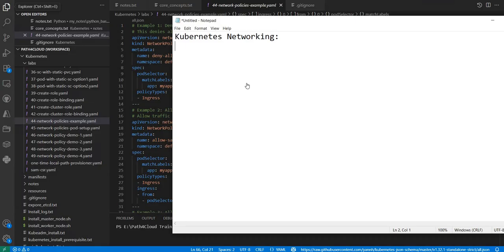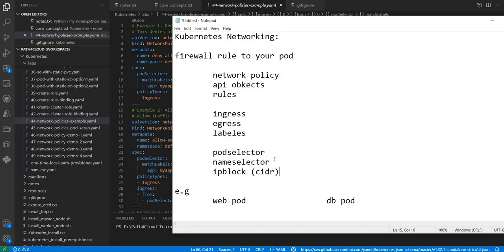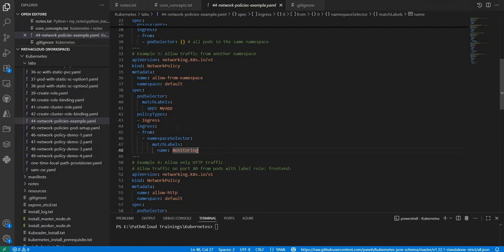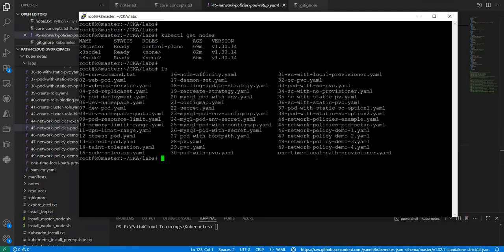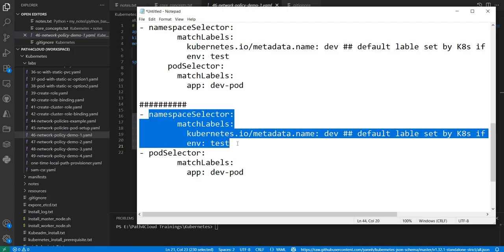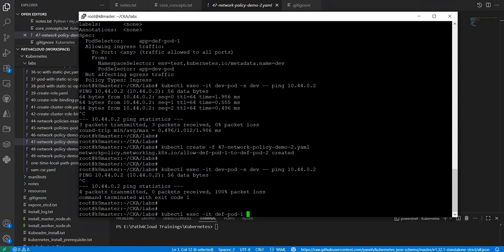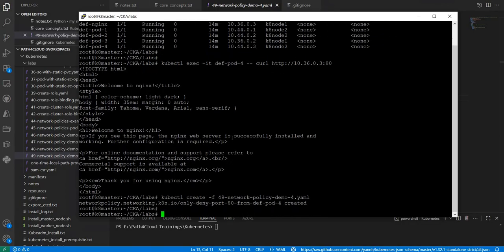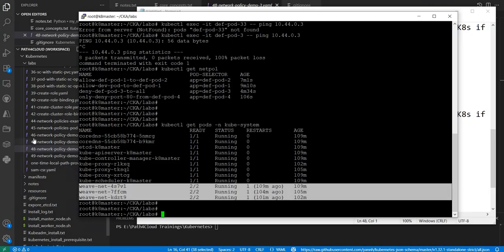Kubernetes Networking: How Network Policies Control Traffic